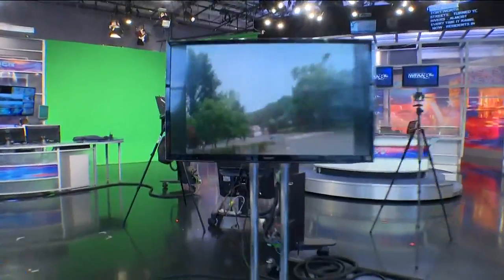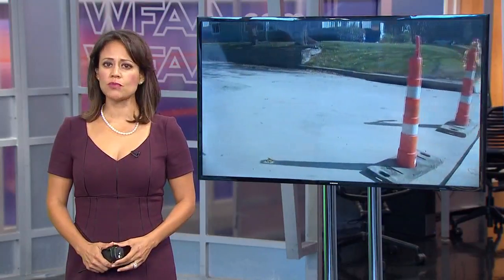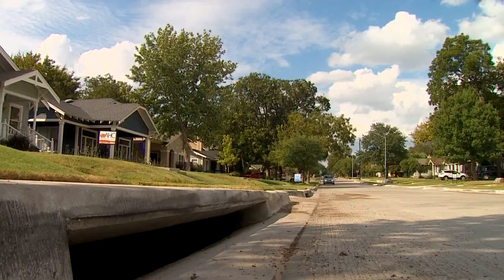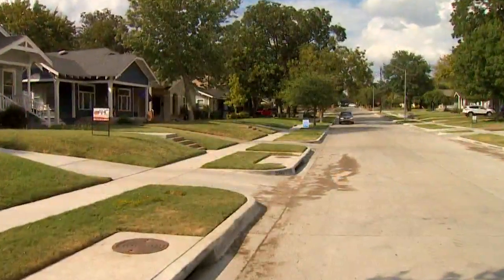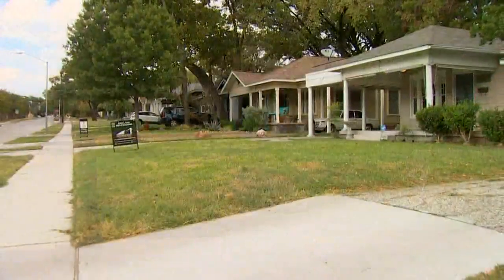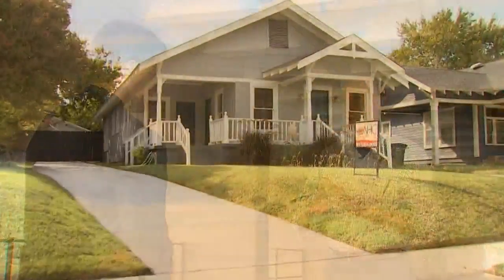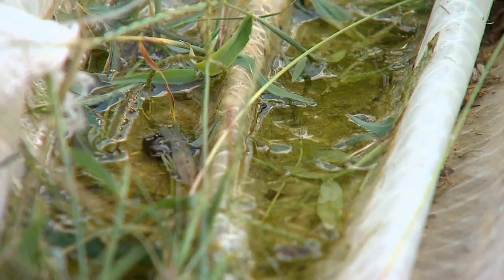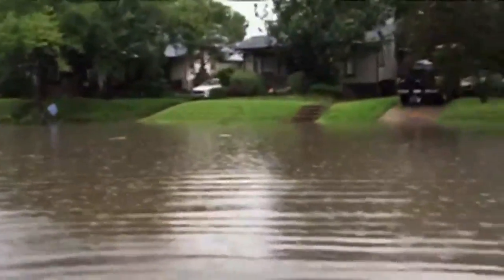Fort Worth neighbors hope for a flooding fix